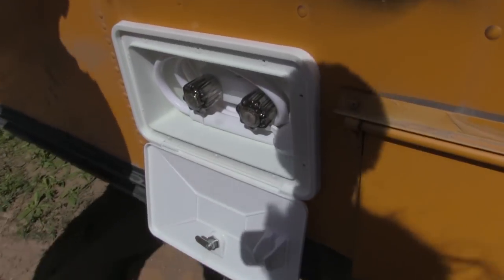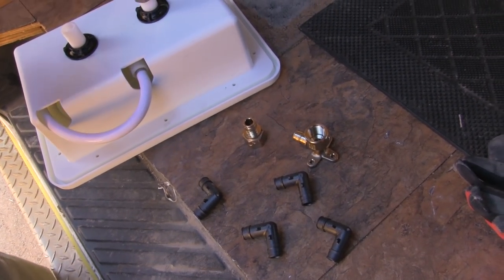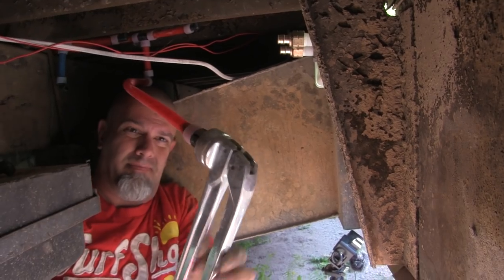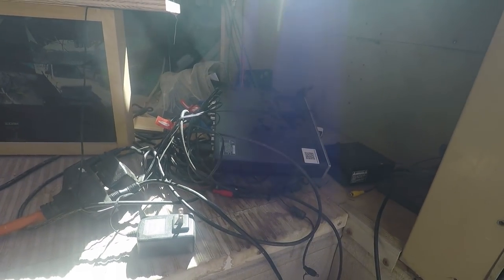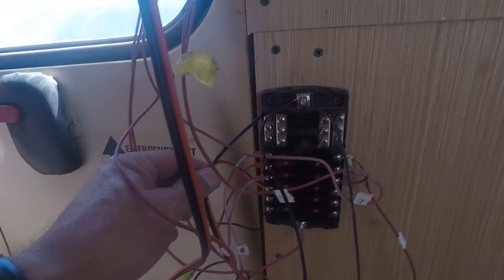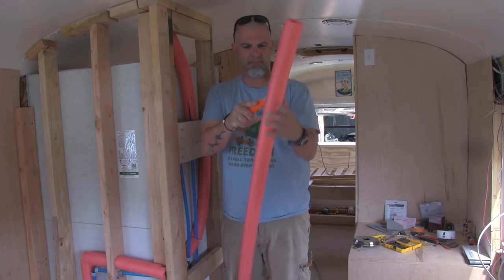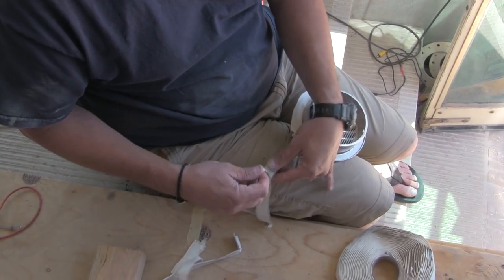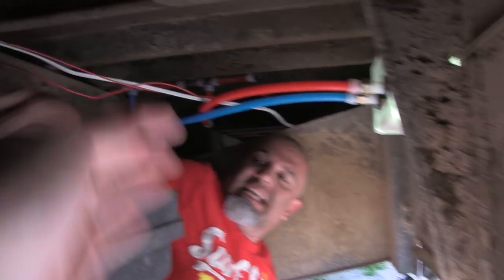Outdoor Skoolie Shower w/Hot & Cold + Unfinished Wiring & Airhead Toilet Vent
We love this outdoor shower on our Skoolie, not only because it has hot and cold water just like the shower inside our bus, but can also be used as a low faucet or full-height shower. We purchased an extra wall mount in order to use the outdoor shower at two different heights. This was probably the easiest job Mike has done on our Skoolie yet.
We also took care of some Unfinished "Bussyness" with some wiring for the security system, testing a three-way light switch,  and some pool-noodle insulation on our hot water pex lines. We also cut a 5" hole in the bus floor for the vent cover to our Airhead Composting Toilet.
Sometimes it feels like a lot of tiny baby-steps, but it all adds up to a Tiny House in a Bus!

In this video:

RecPro RV Exterior Shower Box Kit Faucet Hose Camper Trailer Cowboy Shower White:

Hon&Guan Stainless Steel Round Bull Nosed External Extractor Wall Vent Outlet 120mm:

"Gatesborough" by Raymond Grouse

Mike & Kerry